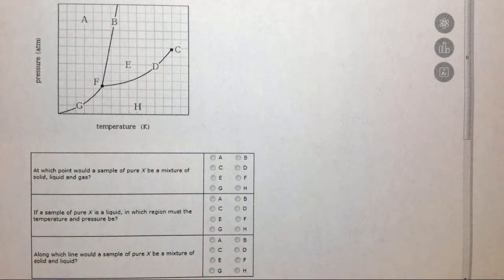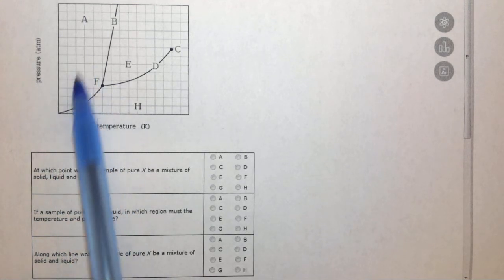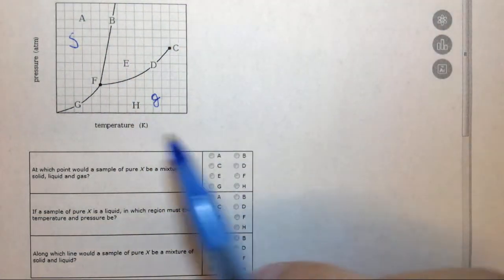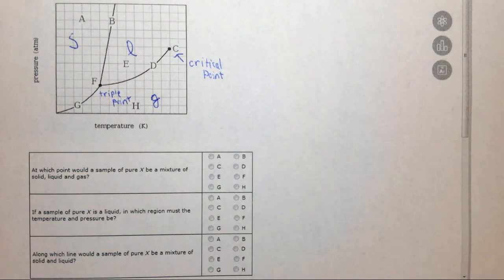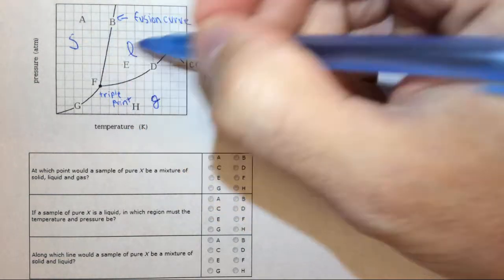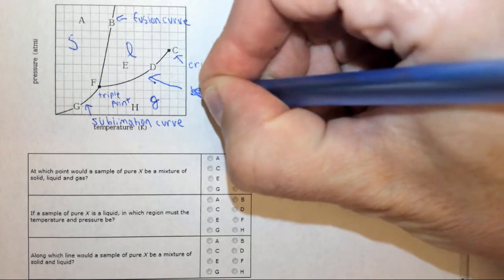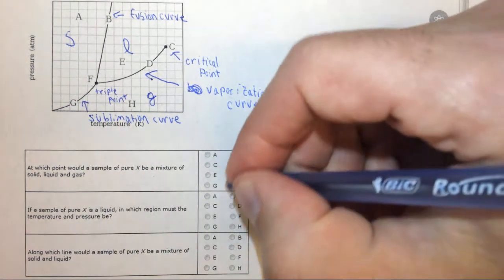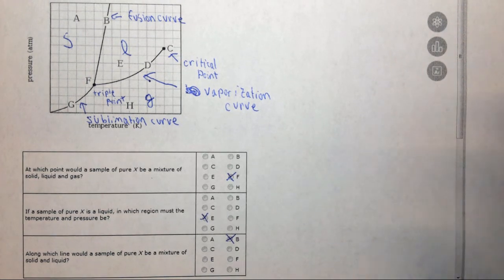15 3c Labeling a typical simple phase diagram